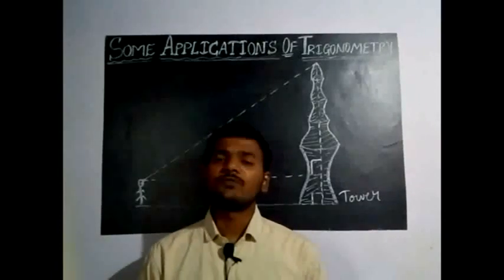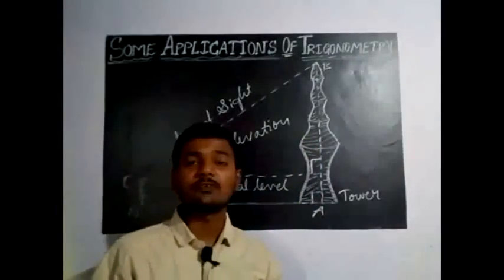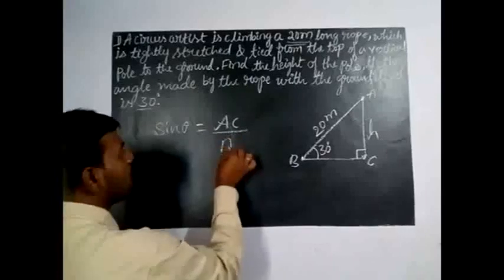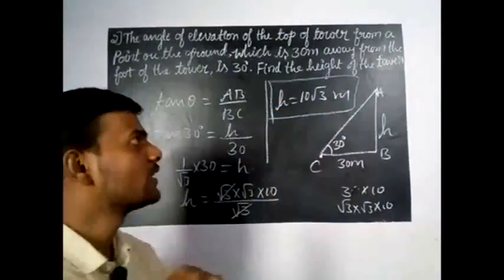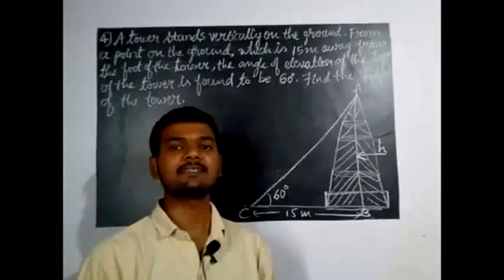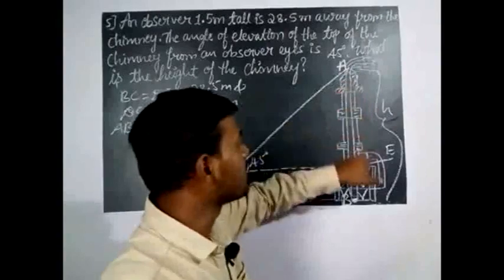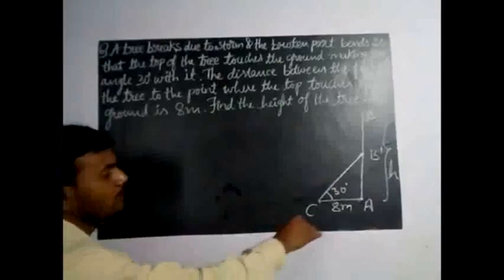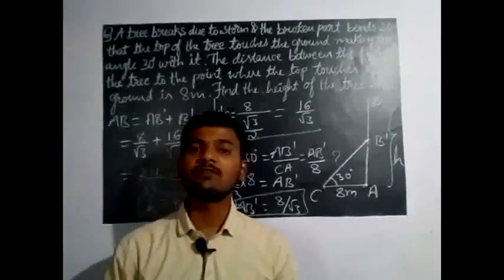Some Applications of Trigonometry ||class10|| Important for Examination